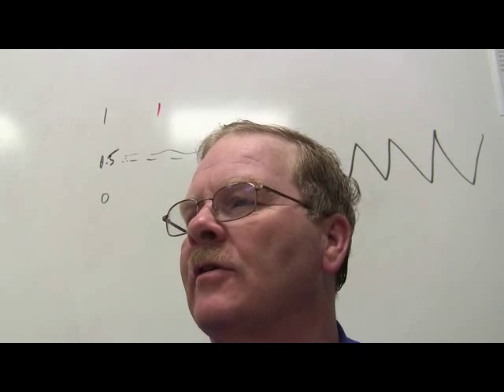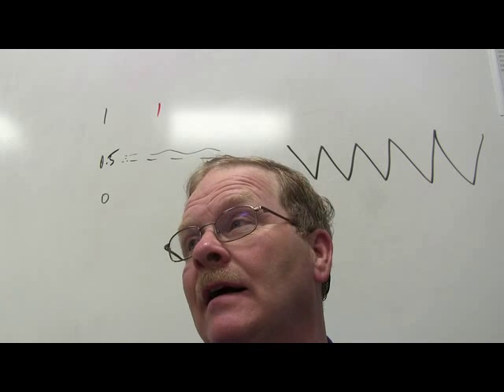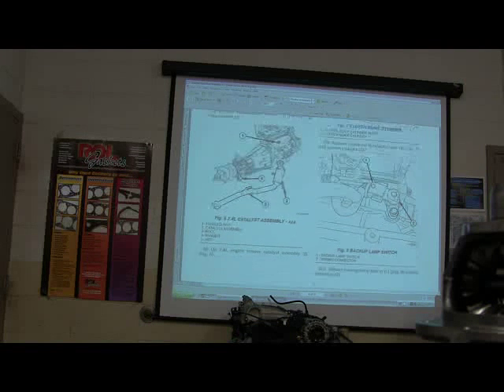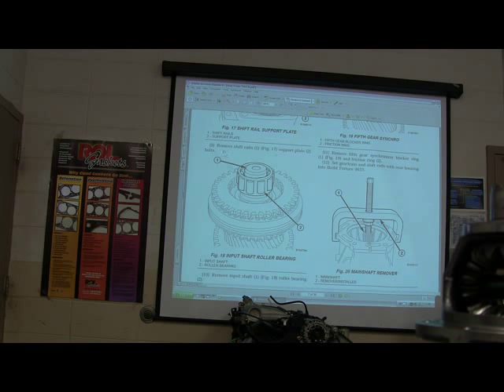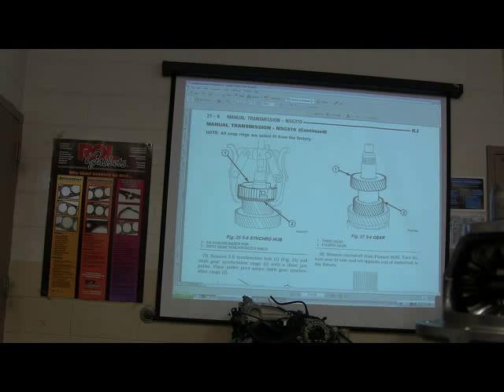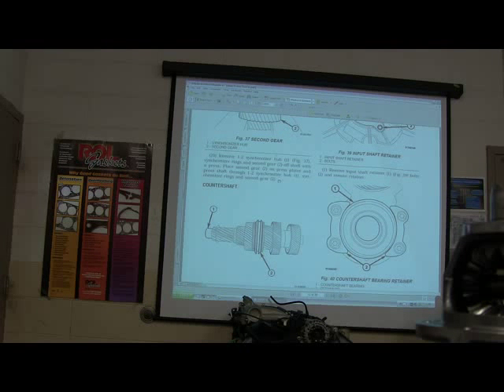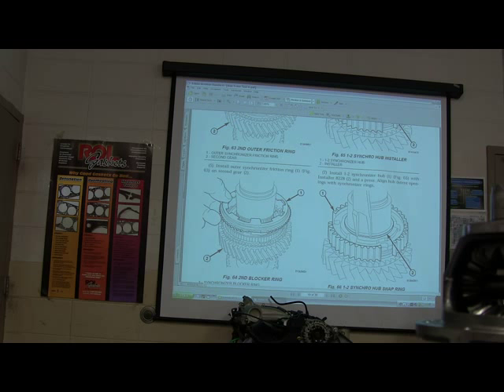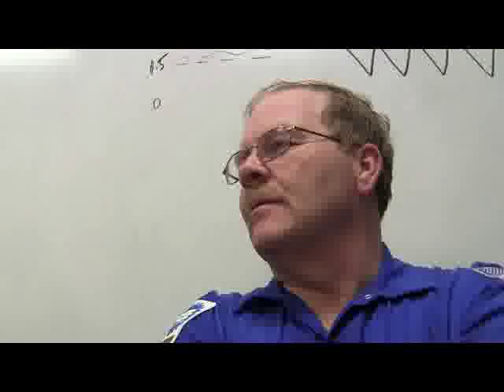Man Trans Test 8 NSG 370 highlights